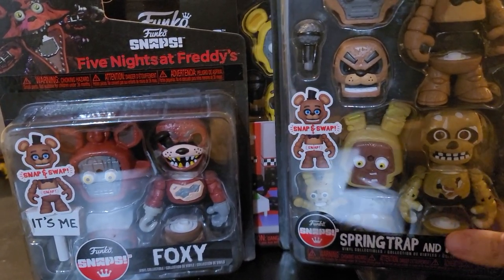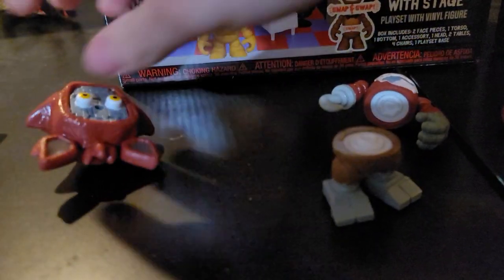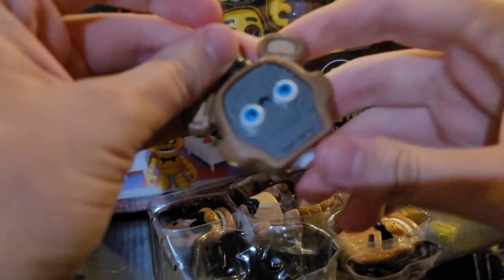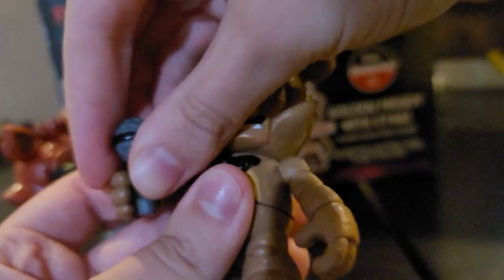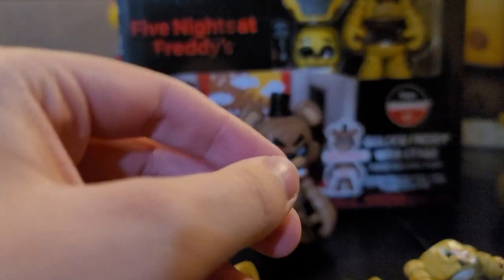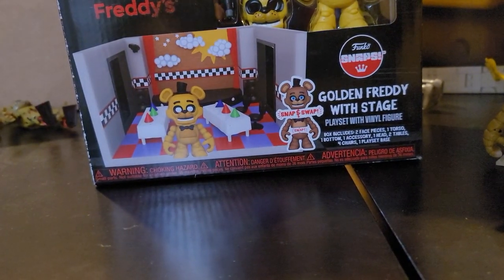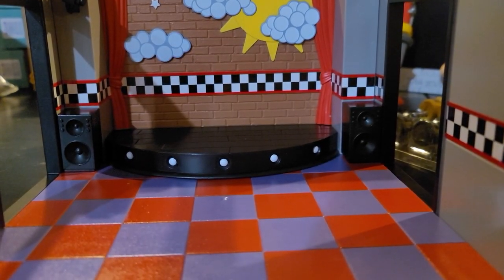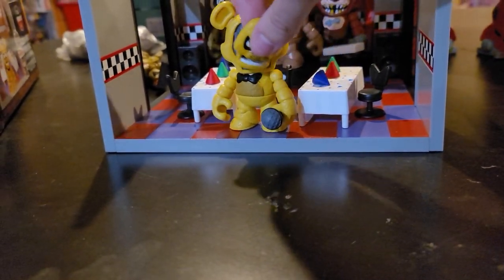FNAF SNAPS REVIEW | NOT SO BAD??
Yes the Fnaf snaps are finally out, the merch everyone was considering whether it was good or bad or not. TODAY WE FIND OUT!

To be honest, I was pretty harsh in this review, but when making the stop-motions and messing around with them more there actually pretty cool. So if you think their cool than don't let my constant mcdonalds toy references dissuade you from picking these up!